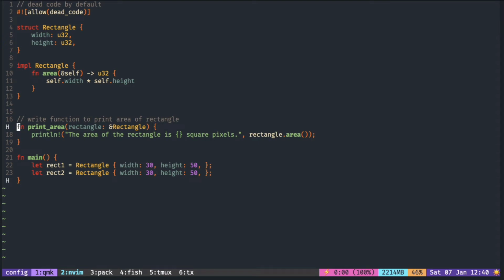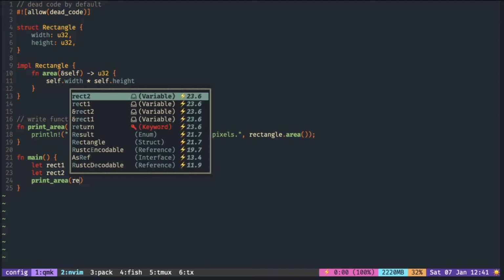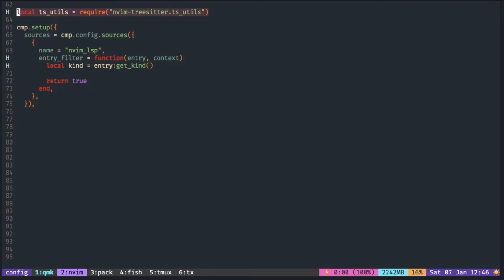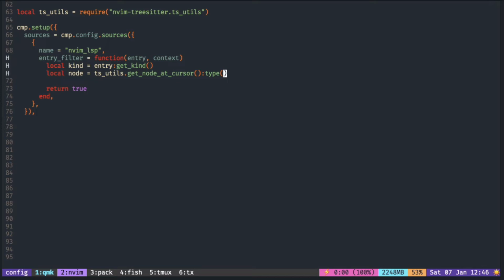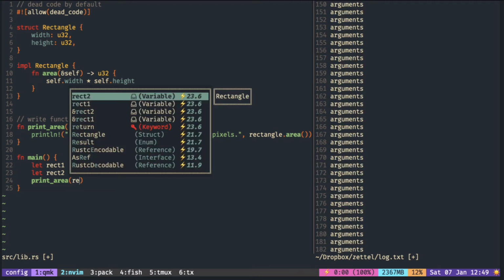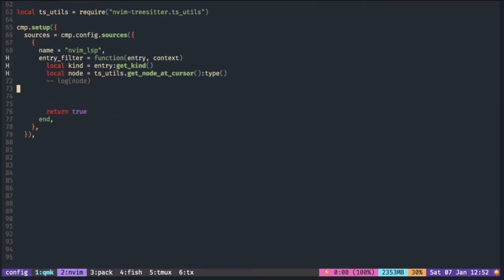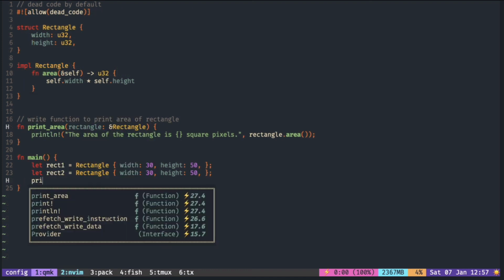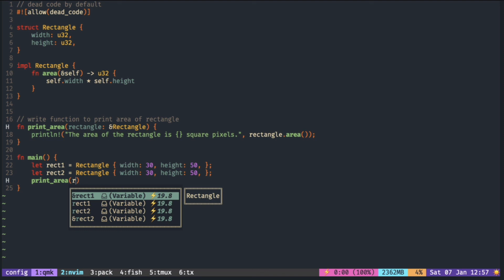🚀 Smarter Neovim LSP 🌳with TREESITTER! 🌲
⚙️ LEARN to BETTER STRUCTURE Neovim config directory! 🛠